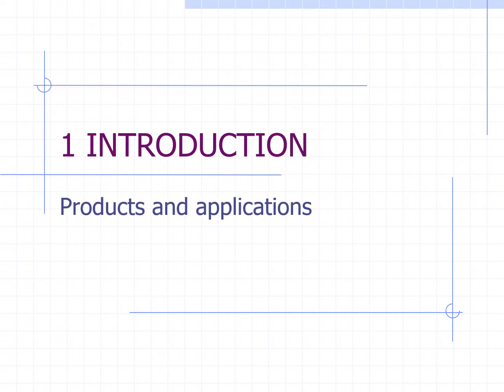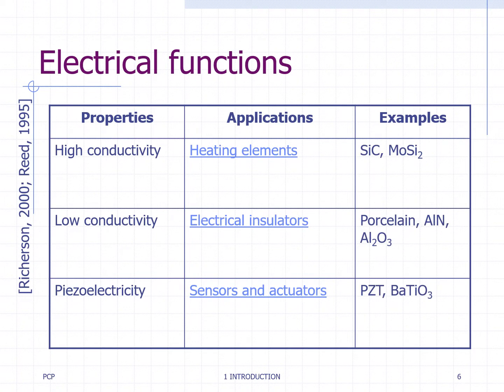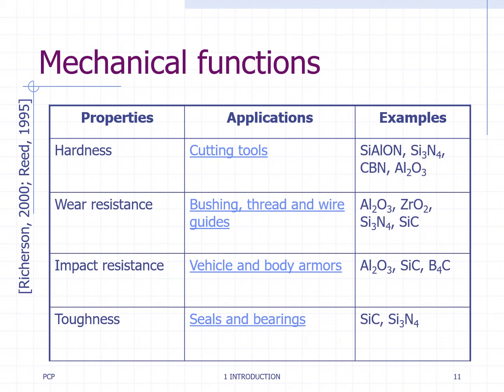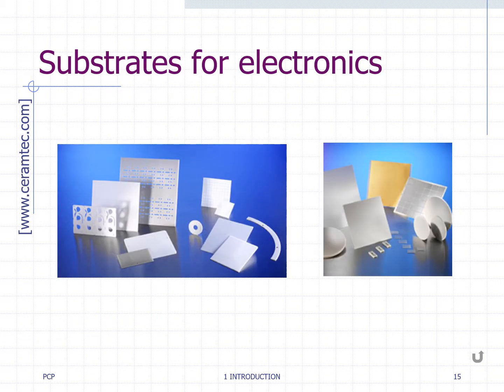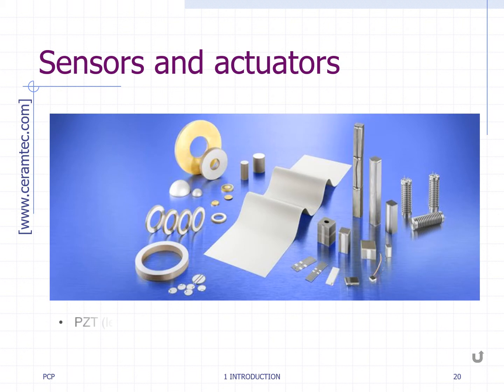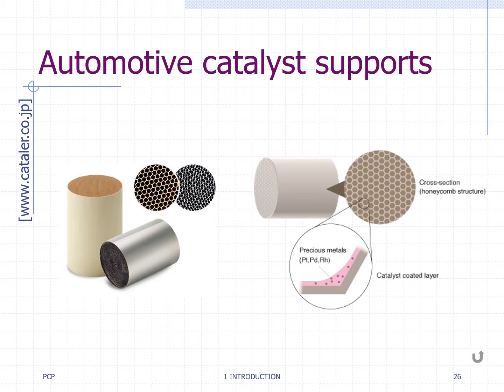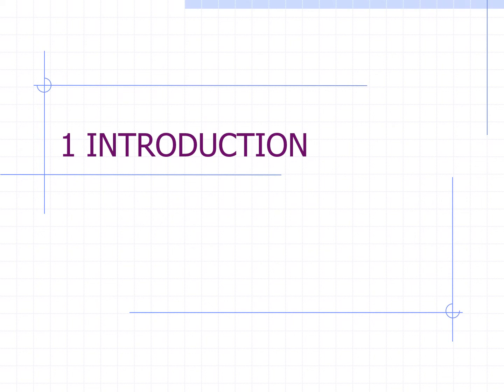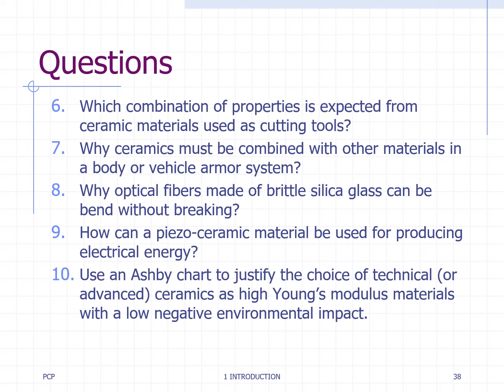PCP1 INTRODUCTION Products & Applications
Principles of Ceramics Processing
Chapter 1 INTRODUCTION
Part 4 Products & applications